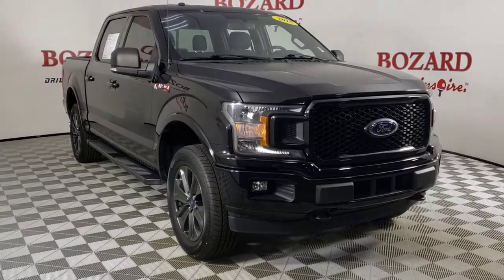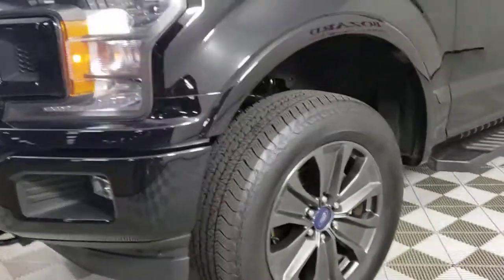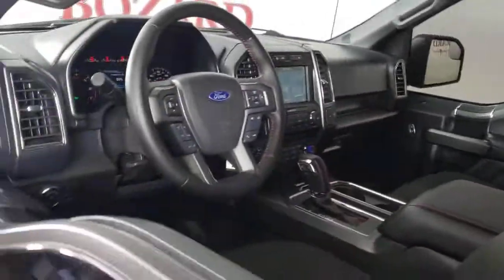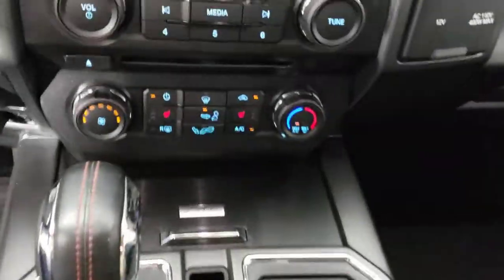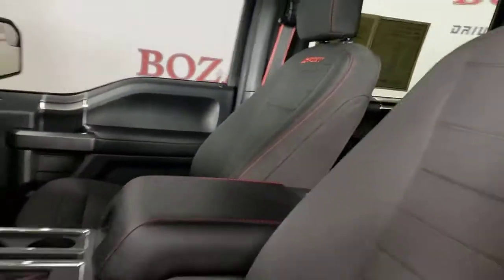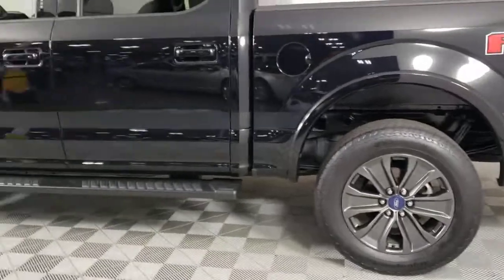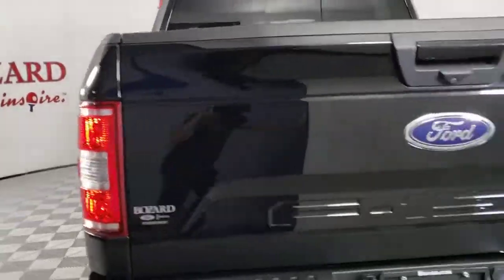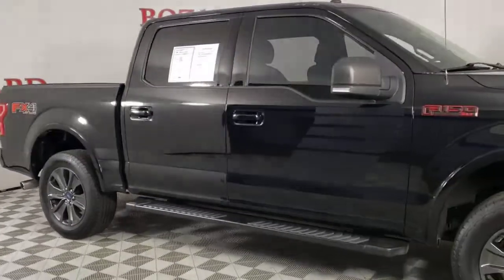2018 Ford F-150 Jacksonville, Daytona Beach, Orlando, St. Augustine, Near Me FL T0039A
Shadow Black Used 2018 Ford F-150 available in Jacksonville, Florida at Bozard Ford Lincoln. Servicing the Daytona Beach, Orlando, St. Augustine, Near Me, FL area.